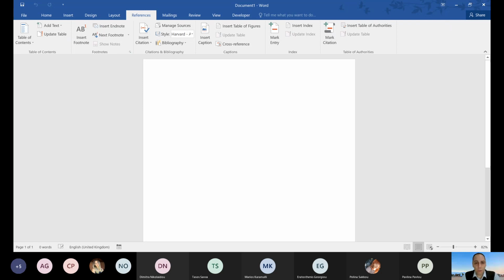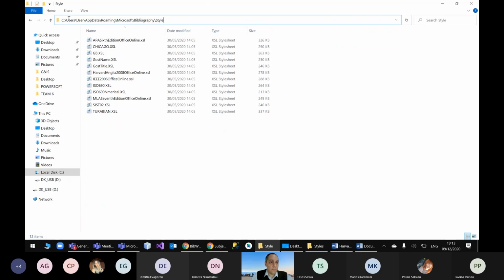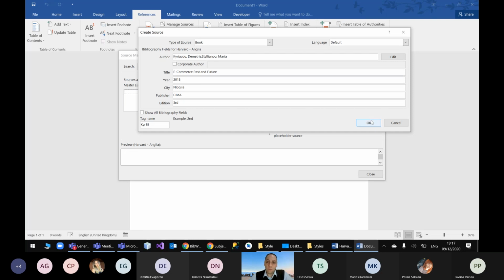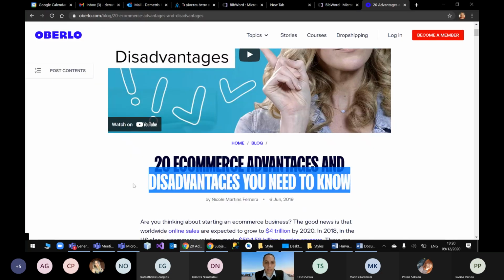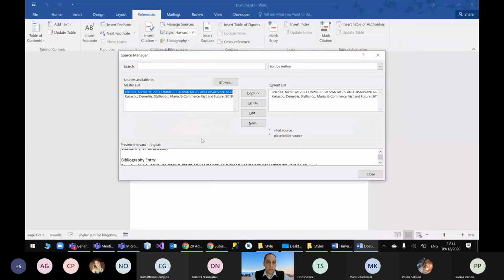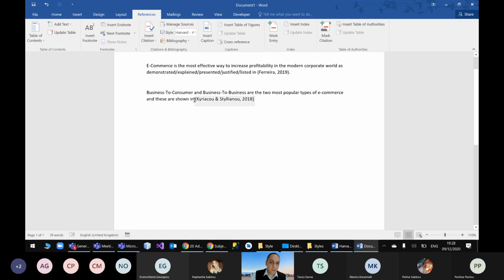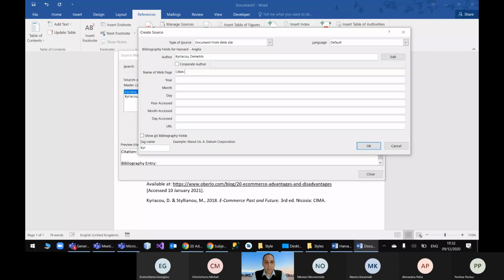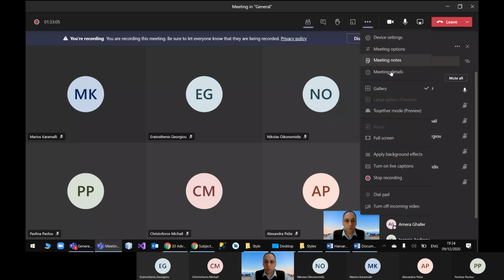Harvard Citation and Referencing Tutorial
CIMA - Harvard Citation and Referencing Tutorial